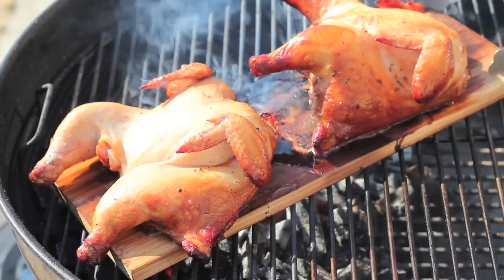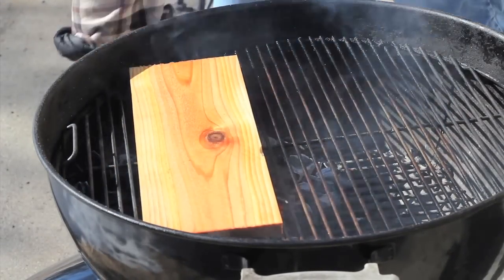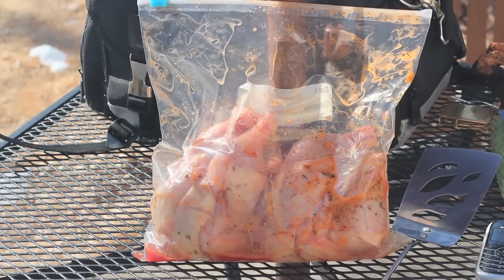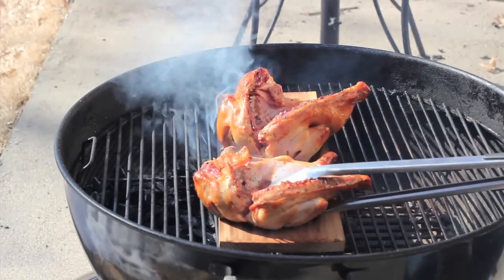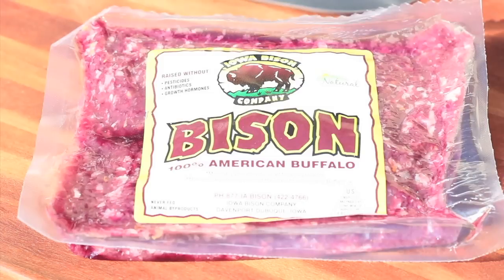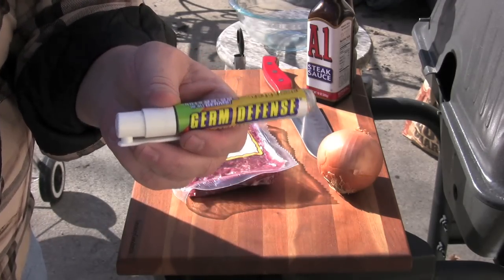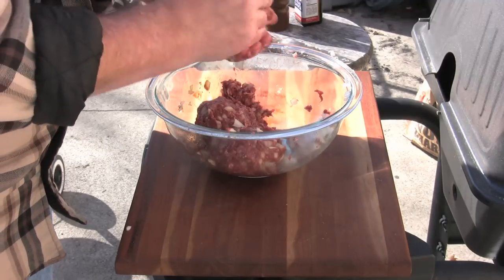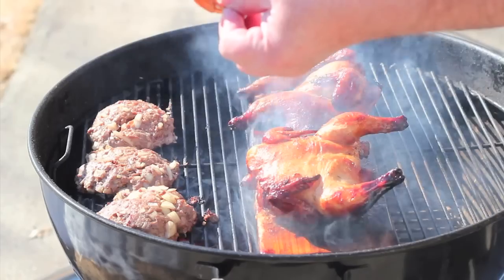Plank Road Game Hens & Bison Burgers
We've done Game Hens and Bison many times, but decided to take them to a whole new level with Nature's Choice Cedar Planks.
And, a whole new level was achieved! Even the bison patties, which weren't sitting atop the plank, did pick up enough of that sweet cedar smoke to make 'em extraordinary!
Do give this a try! I guarantee, you'll love it!